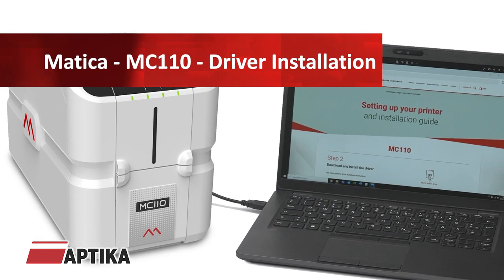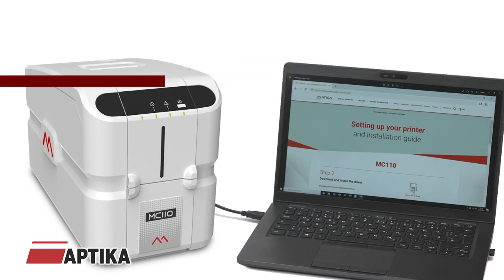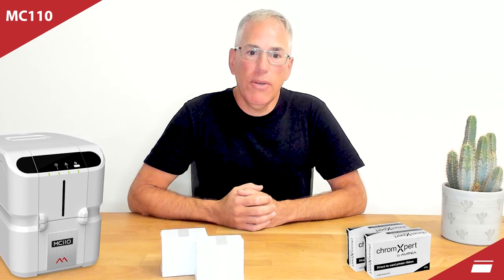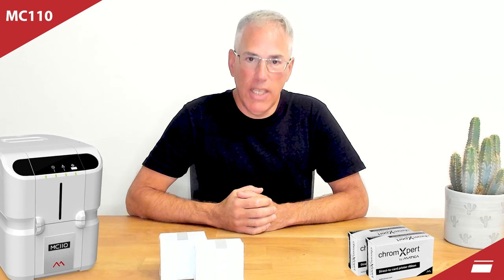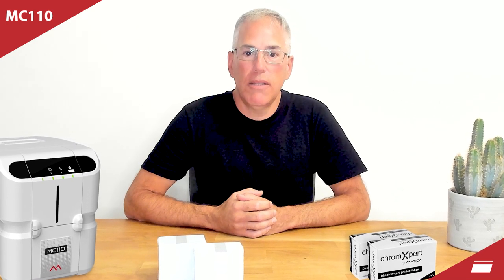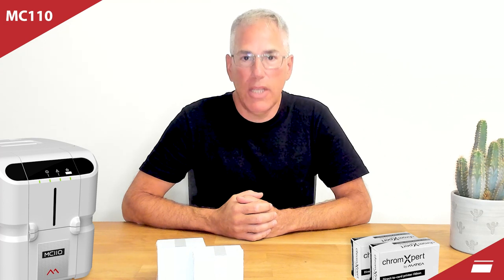How to install the Windows driver for a Matica MC110 printer connected via USB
How to install the Windows driver for a Matica MC110 printer connected via USB. Matica provides all personalization technologies: color and monochrome direct-to-card and retransfer printing, high-quality laser engraving, embossing/indenting with tipping/infiller, ink-jet, lamination, and integrates all encoding technologies such as magnetic stripe, contact and contactless cards and dual interface cards.